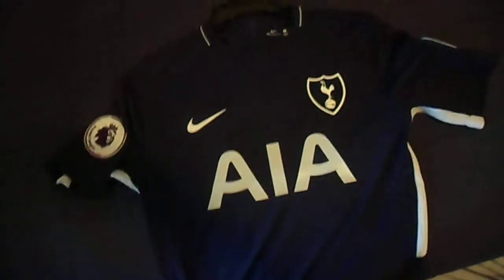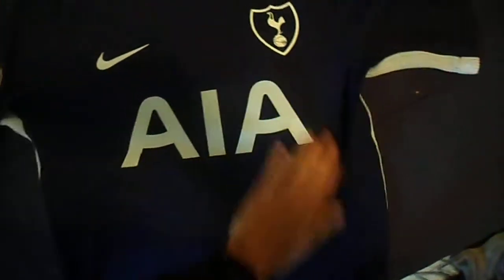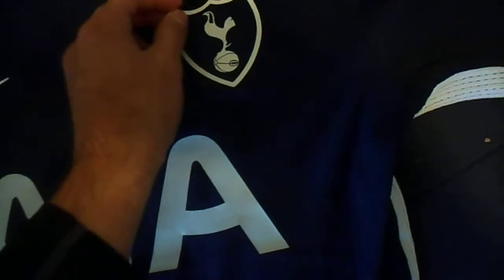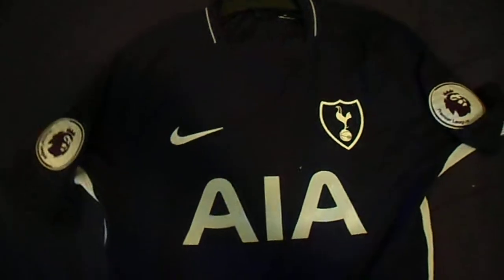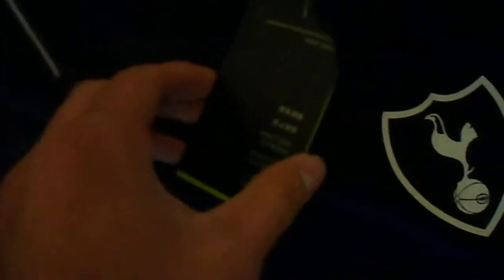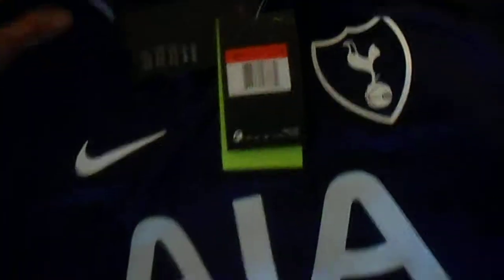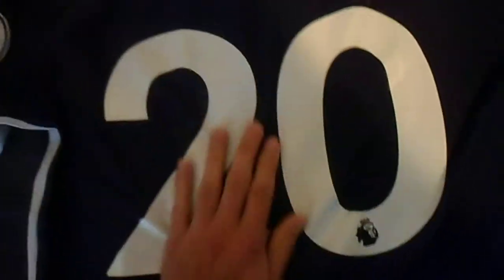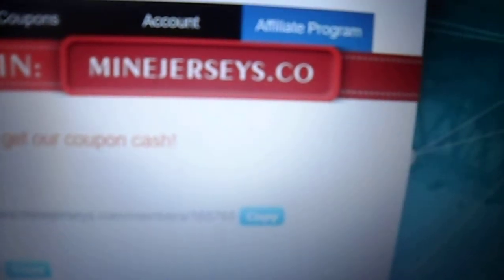Minejerseys.com, 17-18 Tottenham Hotspur Away Navy Jersey Shirt(Player Version), Unboxing Review